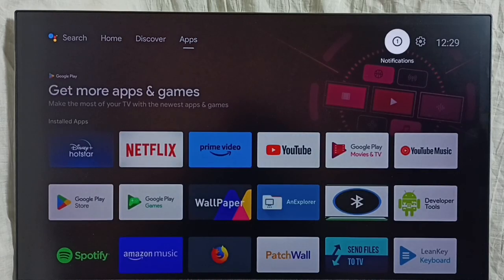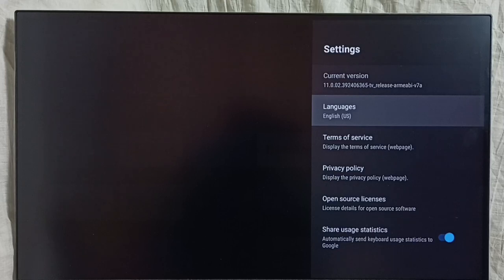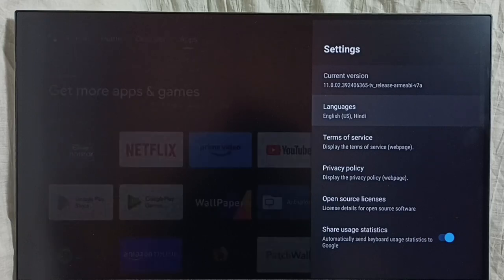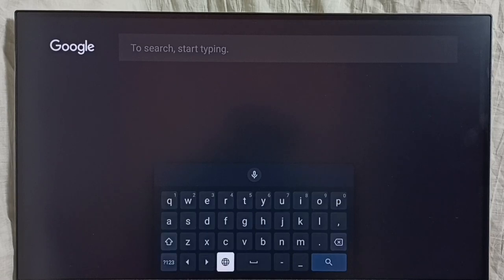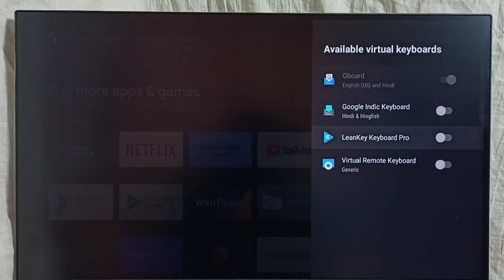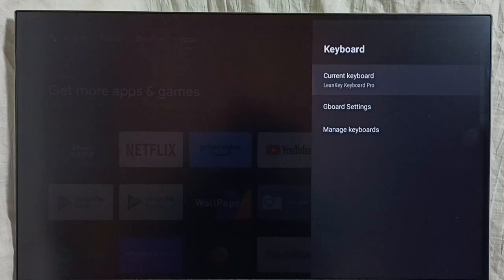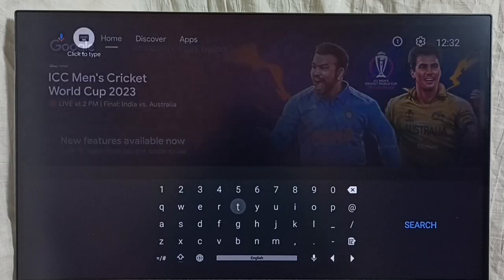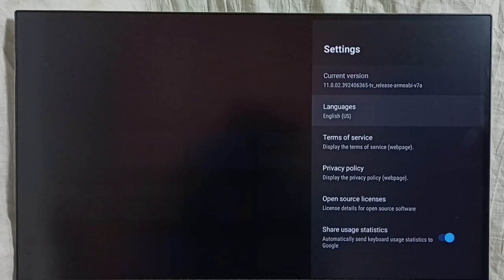Mi Smart TV : Keyboard Settings | Gboard Settings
Add new Keyboard, change keyboard,